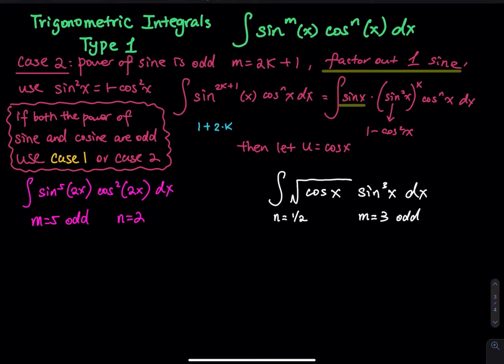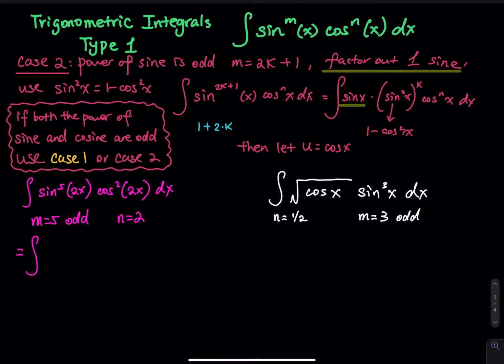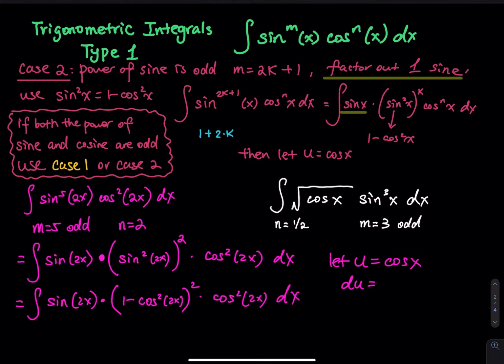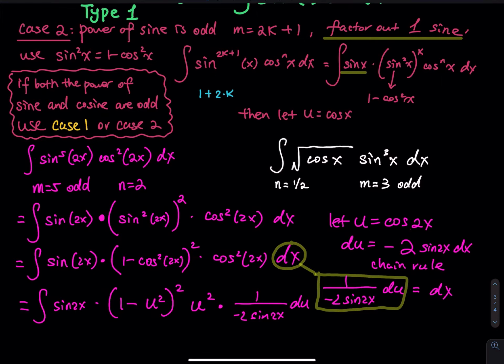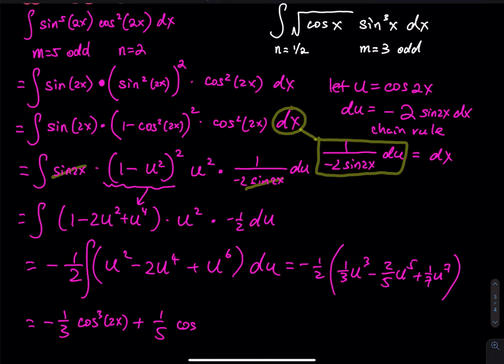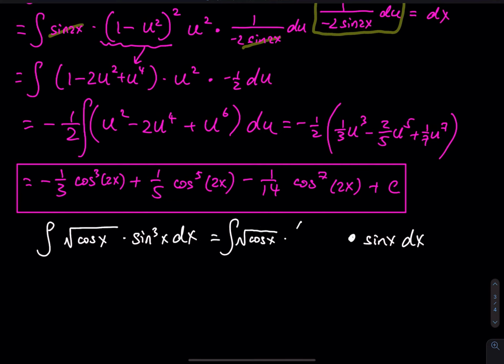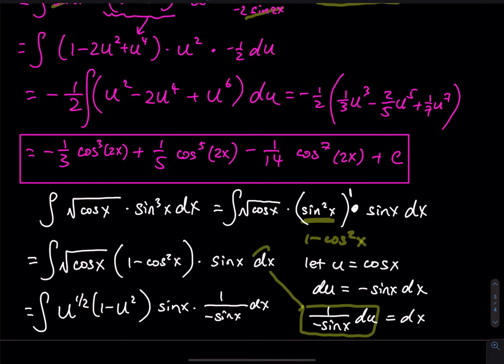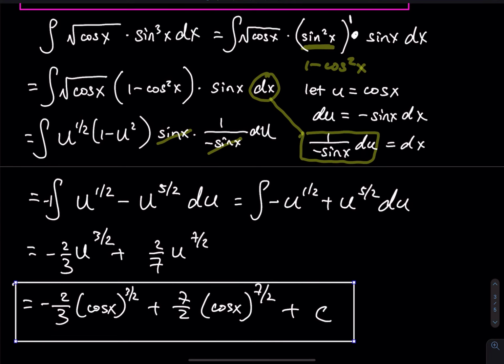7.2 Part 3/10: Trigonometric Integral Type 1 Case 1 Examples, Sine Has Odd Power | Integral Calc